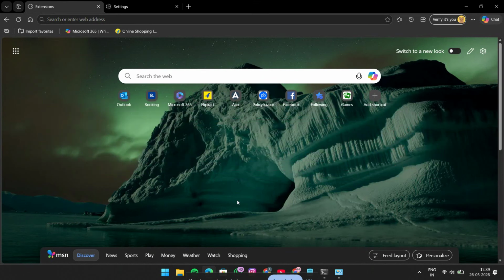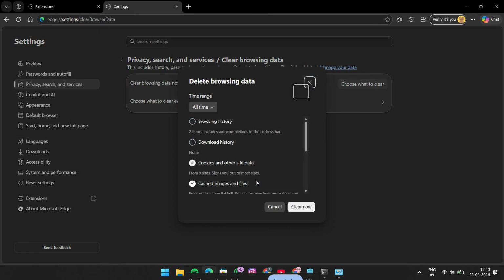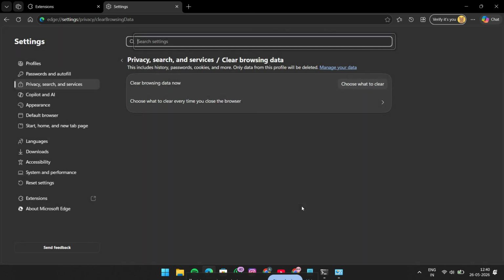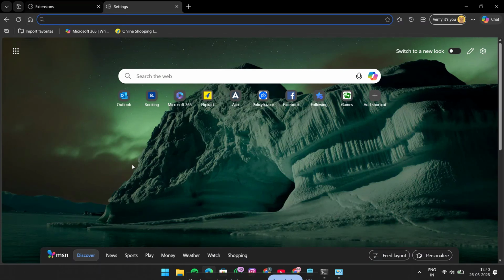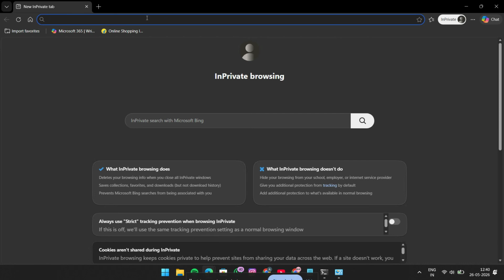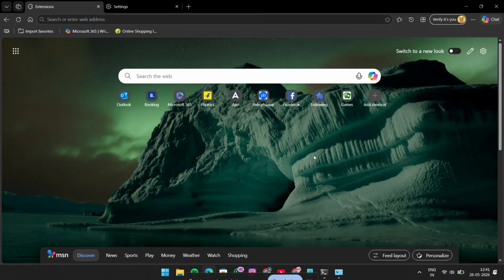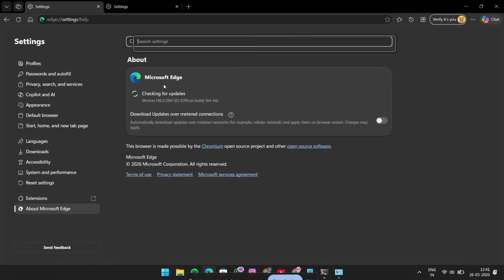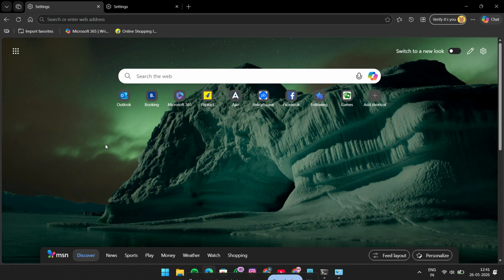How To Fix Microsoft Edge Network Error (Easy Guide)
Learn how to fix Microsoft Edge network errors quickly with three simple troubleshooting steps: clear cookies and cache, test the site in a private window, and check for Edge updates.
This easy guide is perfect for fixing connection issues, loading problems, and browser errors in Microsoft Edge.

🕚Timestamps:
0:00 Intro
0:22 Clear Cookies And Cache
0:58 Try Opening The Site In A Private Window
1:26 Check For Edge Updates
1:56 Final Tips And Outro

✍️What You'll Learn In This Video:
• How To Open A Site In A Private Window
• How To Check For Microsoft Edge Updates
• How To Fix Microsoft Edge Network Error Issues
• How To Troubleshoot Browser Loading Problems

💡Pro Tips:
• Clear all-time browsing data if the error keeps coming back.
• Test the same website in InPrivate mode before changing more settings.
• Restart Edge after installing updates to make sure changes apply.
• If the issue only affects one site, the problem may be temporary on the website side.